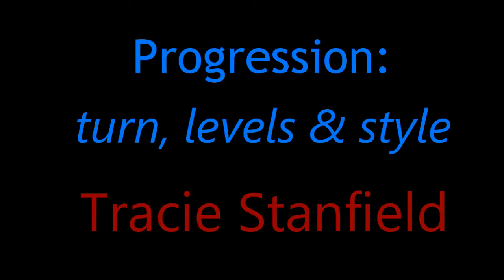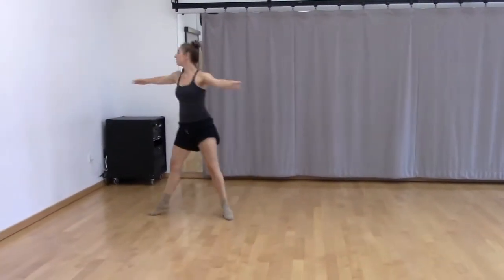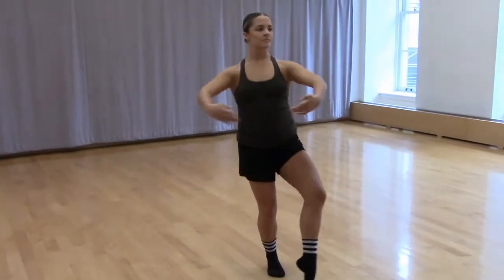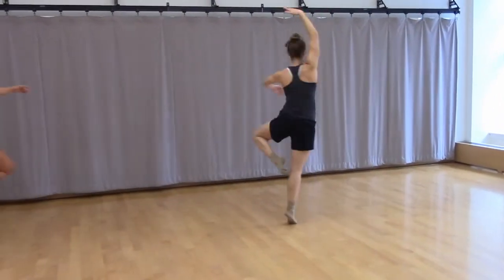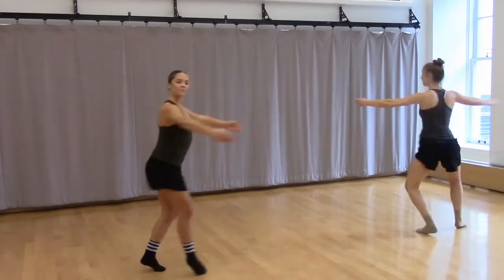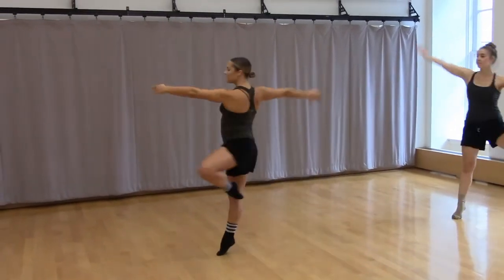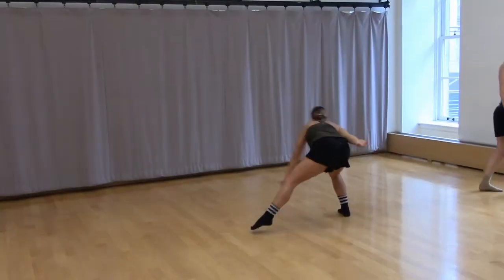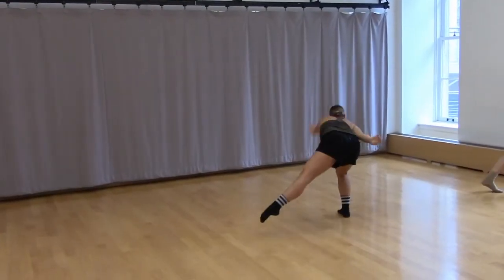Turns, Levels, and Style Progression Tutorial | Tracie Stanfield Choreography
Check out this progression tutorial to work on executing turns, changing levels all while finding style within classical technique. Try it out and enjoy!
Dancers: Gaby Blaney and Lexie Childers
Choreographer: Tracie Stanfield